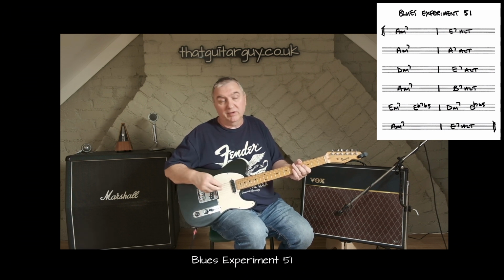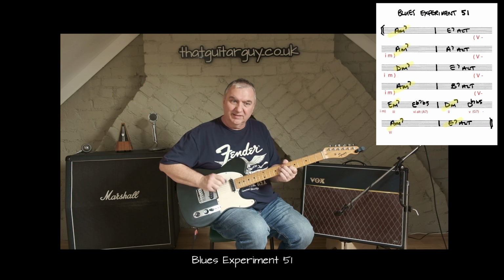Very cool musical idea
This idea takes the most common chord sequence known to man (simple minor blues)  & turns it into JAZZ - What's not to like? This is explained in detail before a cool demo of the concept in use
 If you found this inspirational / life changing / or even just mildly joyous  - you can thank me / buy me a 'string' /set of strings / coffee here -